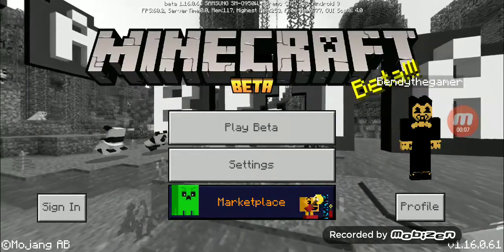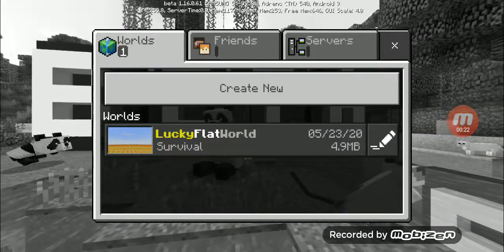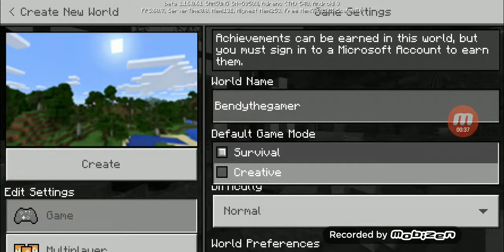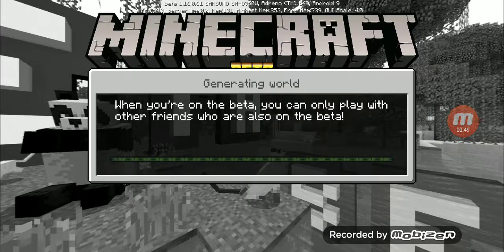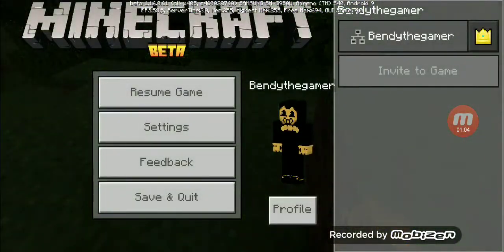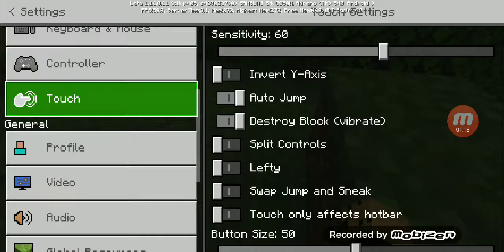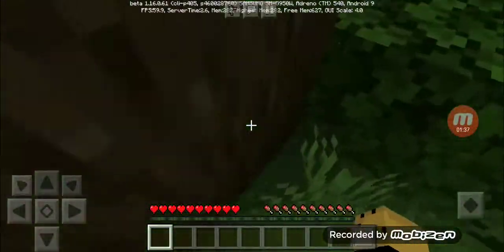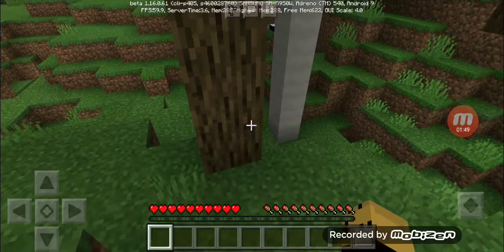How to get the plus in minecraft pe